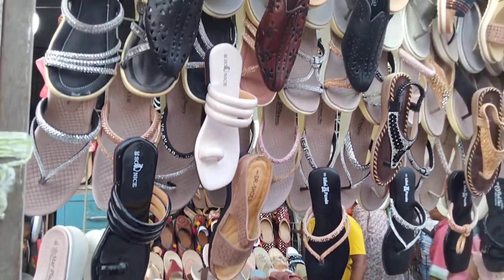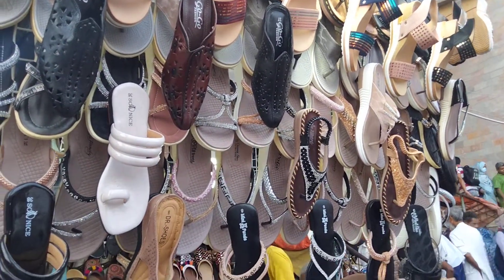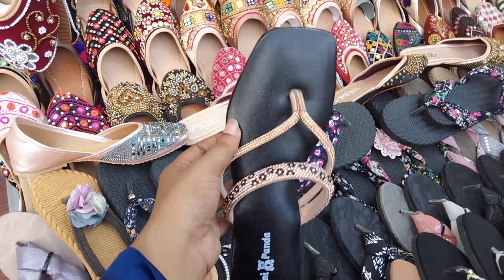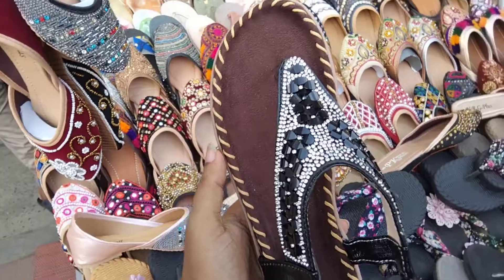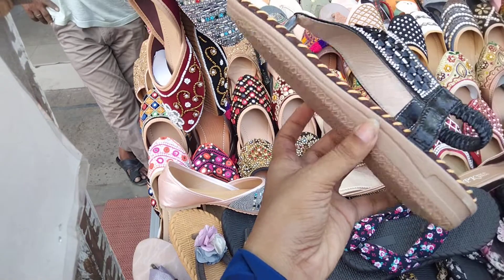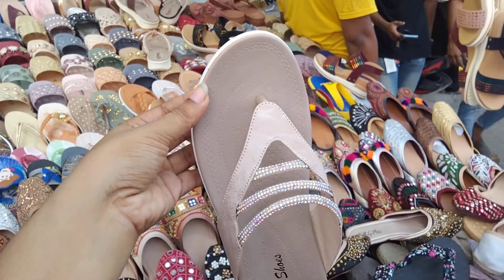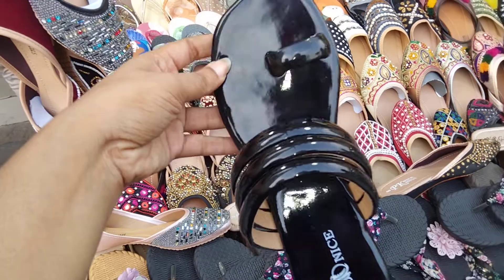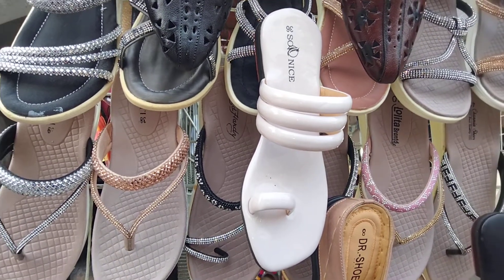Gorgeous sandals collection for party wear ( new market) 3.no gate.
New market
sandles collections.